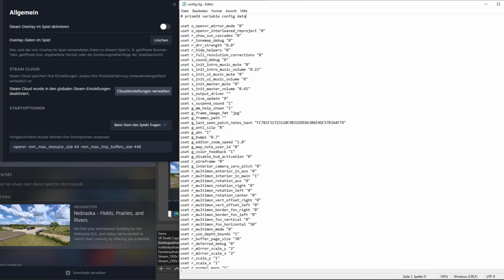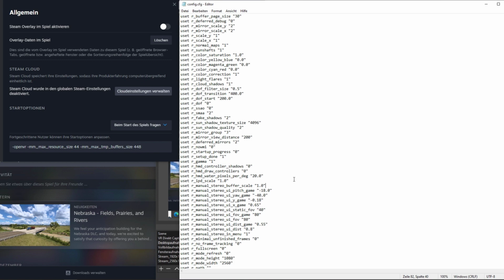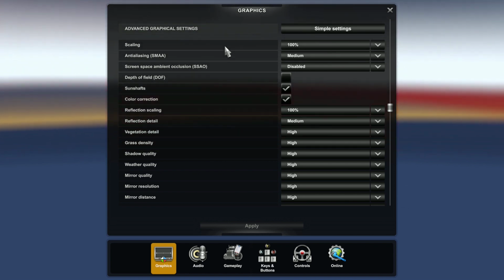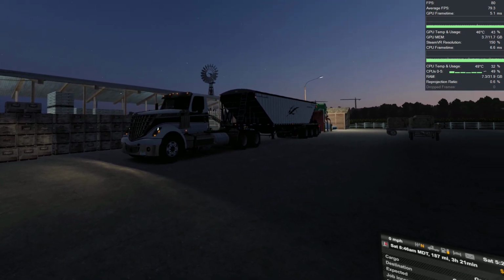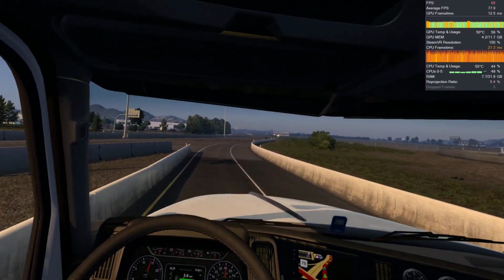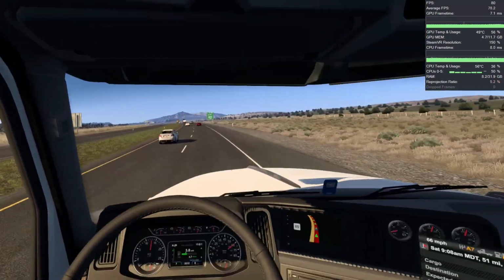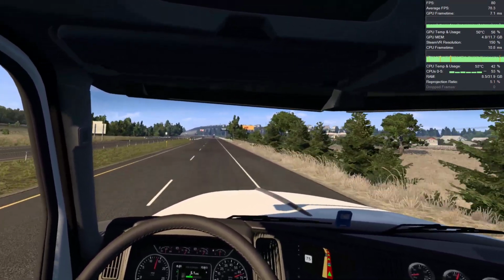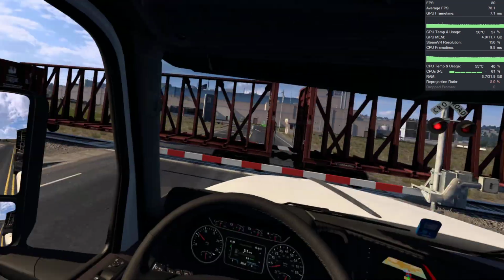American Truck Simulator & European Truck Simulator 2 - my settings to get 80 FPS in VR